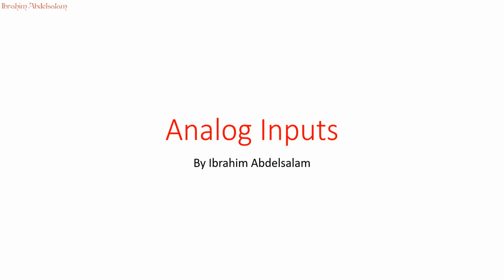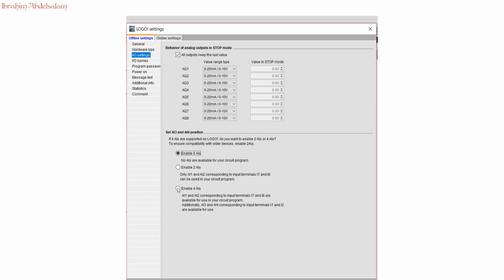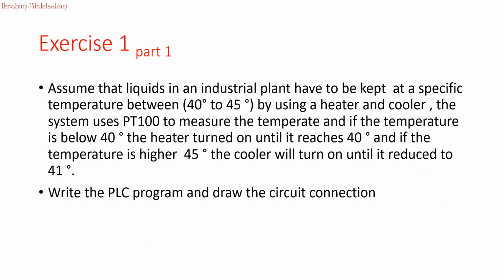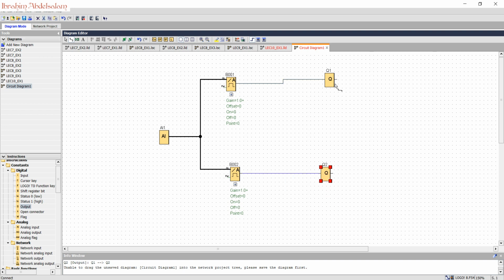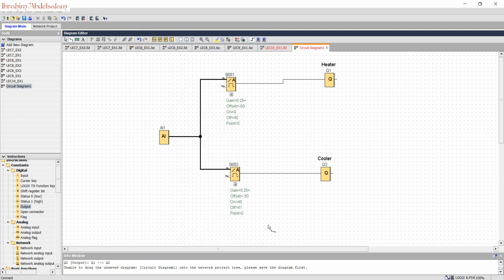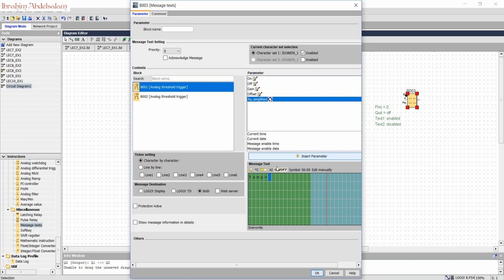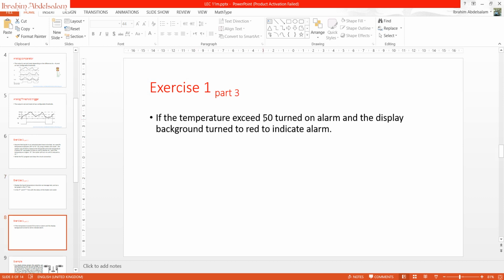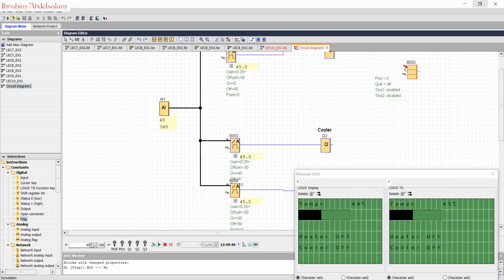09 Siemens LOGO! Analog Inputs